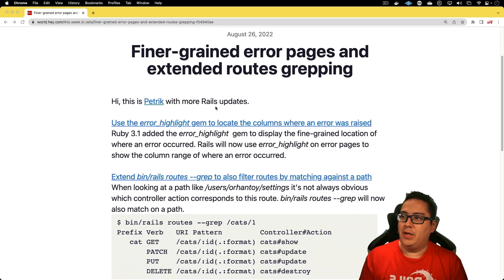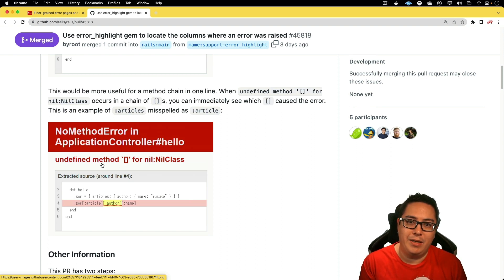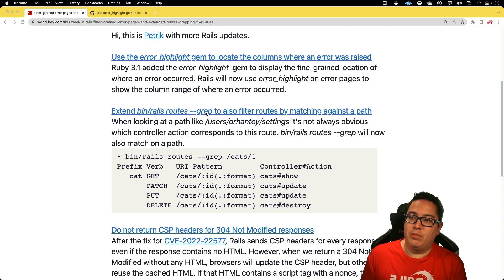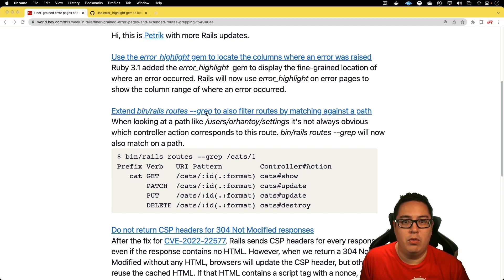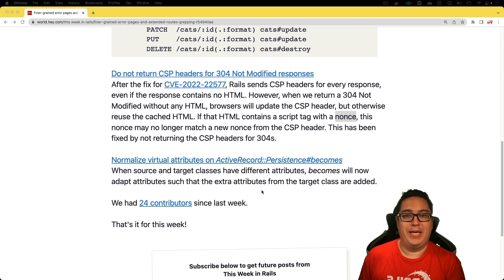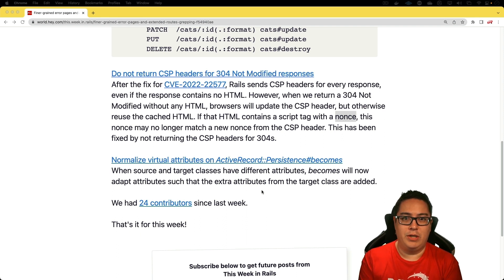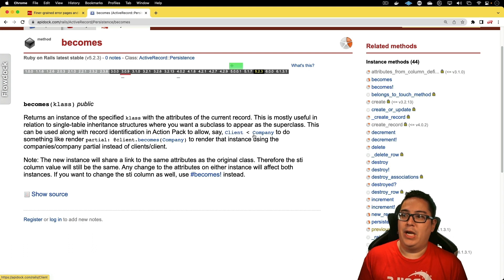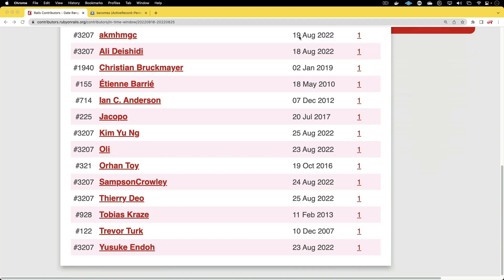This Week in Rails Aug 26th, 2022